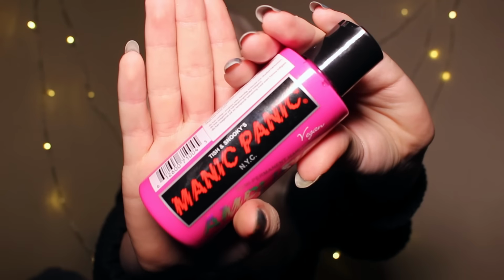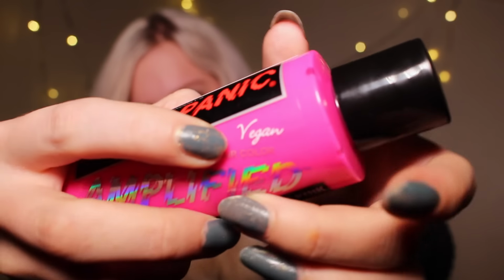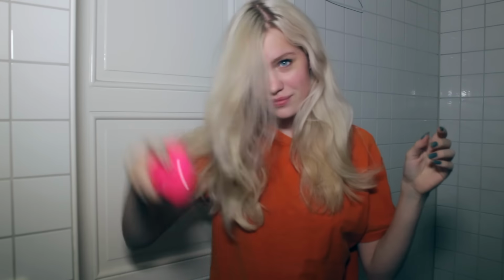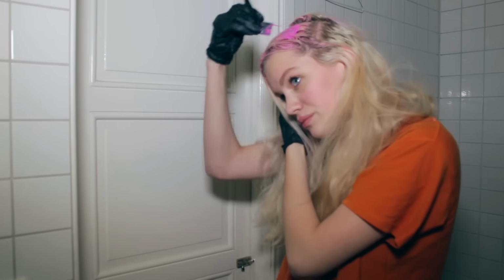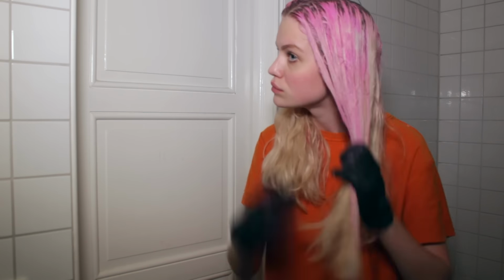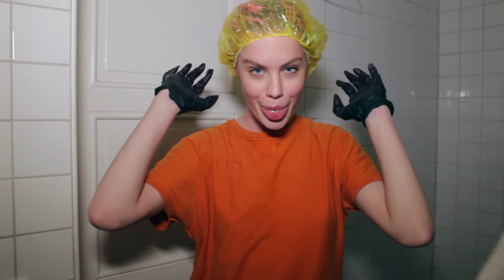DIY: PASTEL PINK HAIR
I used half the bottle of the pink since I got a lot of hair and the whole bottle of pastelmixer. To keep the pink in for a longer time, try not to wash it that often and buy some pink coloring schampoo that helps the pink stay in.

I'm now back to blonde. Since I like the platinum the best I washed it out as much as I could. But it took me maybe 5 washes and then I used silver schampoo and balsam as well to get it out faster.
BUT if you want to stay pink, try not to wash it that often.

THE COLOR I USED:
Manic Panic - Amplified Cotton Candy Pink
Manic Panic - Manic Mixer/Pastel-izer